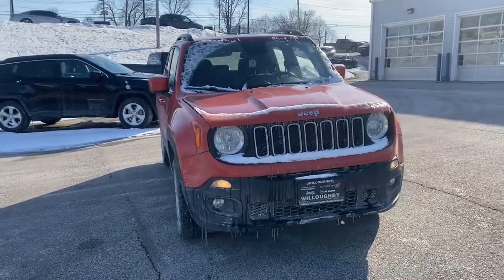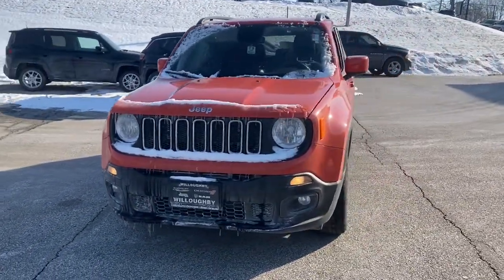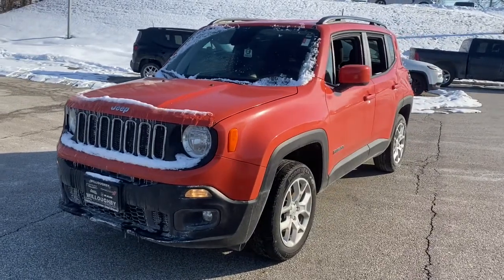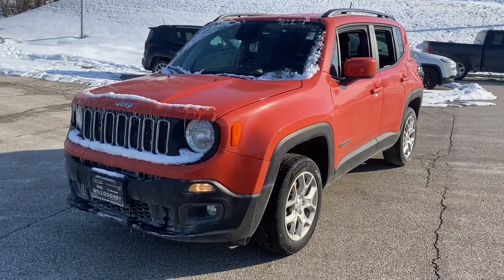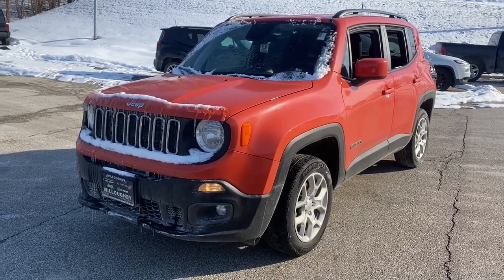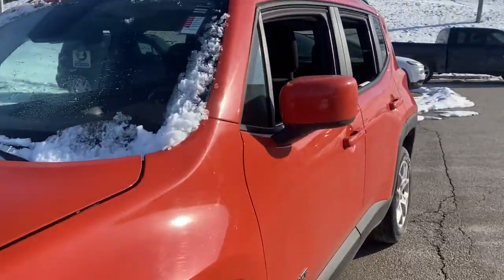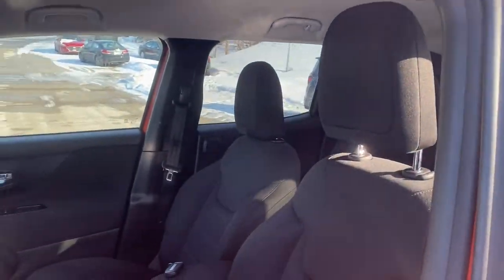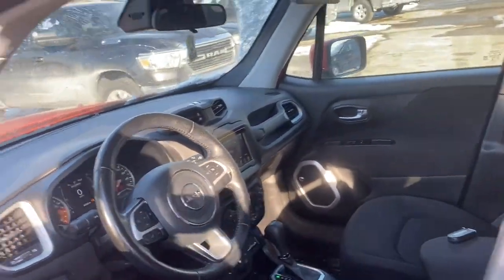2018 Jeep Renegade Willoughby, Painesville, Chardon, Chesterlane, Mayfield Heights OH J21059A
Omaha Orange Used 2018 Jeep Renegade available in Willoughby, Ohio at Chrysler Dodge Jeep Ram of Willoughby. Servicing the Painesville, Chardon, Chesterlane, Mayfield Heights, OH area.

Recent Arrival! Renegade Latitude 4D Sport Utility 2.4L I4 9-Speed 948TE Automatic 4WD Omaha Orange Black Cloth 17 x 7.0 Aluminum Wheels All-Season Floor Mats AM/FM radio: SiriusXM Cold Weather Group Front dual zone A/C Front fog lights Heated door mirrors Heated Front Seats Heated Steering Wheel ParkView Rear Back-Up Camera Passive Entry Remote Start Package Passive Entry/Keyless Go PTC Auxiliary Interior Heater Quick Order Package 2EJ Windshield Wiper De-Icer.brbr21/29 City/Highway MPGbrbrAwards:br  * 2018 KBB.com 10 Best All-Wheel-Drive Vehicles Under $25000   * 2018 KBB.com 10 Best All-Wheel-Drive Vehicles Under $30000   * 2018 KBB.com 10 Coolest New Cars Under $20000   * 2018 KBB.com 10 Most Awarded Brands